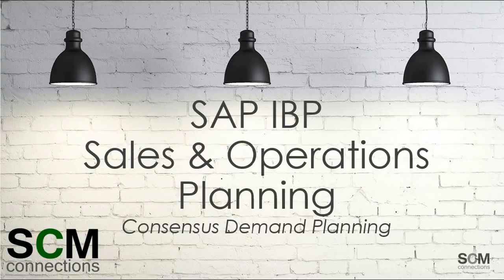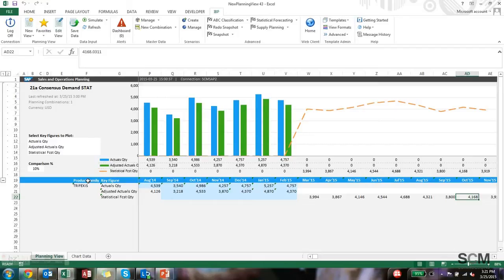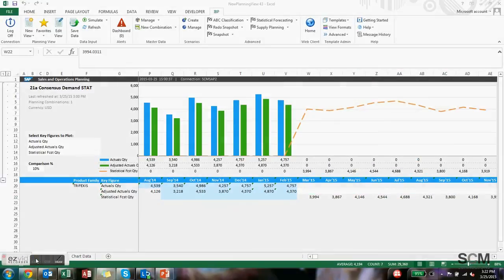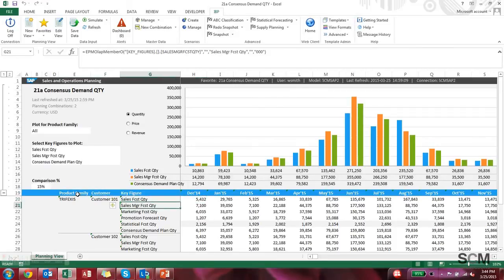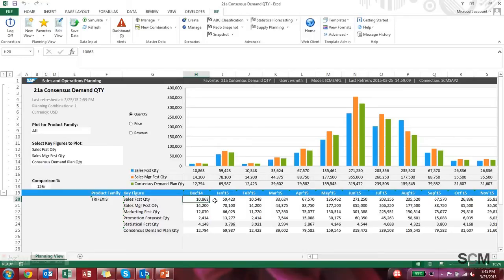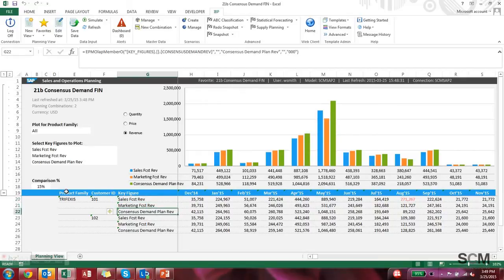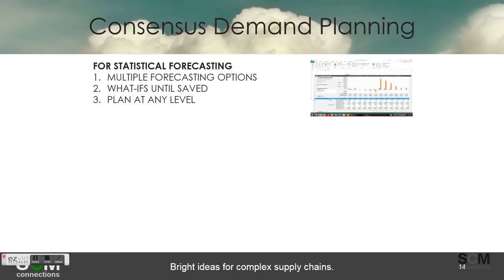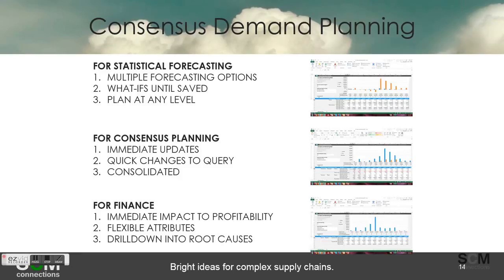SAP IBP S&OP 2: Consensus Demand (SCM Connections Tutorial)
A more detailed look at the SAP IBP S&OP tool with an emphasis on Step 2 - Consensus Demand. We also discuss how statistical forecasting is done in the tool.

SCM Connections helps clients deliver more value at every step of the supply chain – from new product design and planning, through procurement, production and distribution. We accomplish this by helping you define a Global Supply Chain solution strategy and creating a roadmap that supports the execution of that strategy.

At SCM Connections, we work with clients to develop strategies, define future solutions built on leading capabilities, and implement process and technology solutions. We focus on integrated SAP Supply Chain solutions that help build capabilities and help give your firm a competitive advantage in the Global Marketplace.